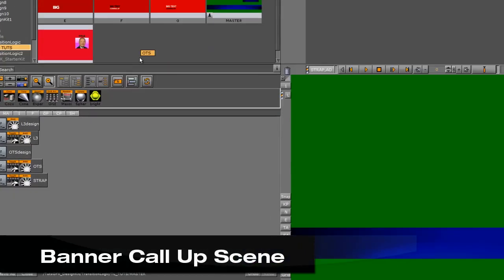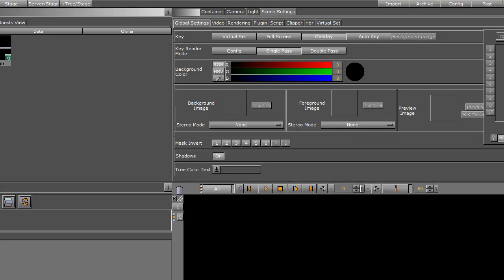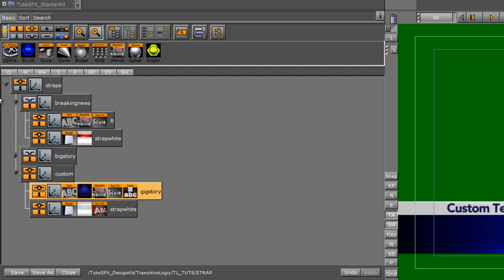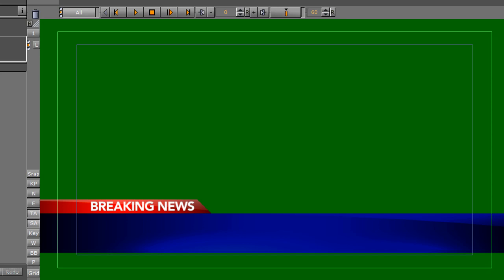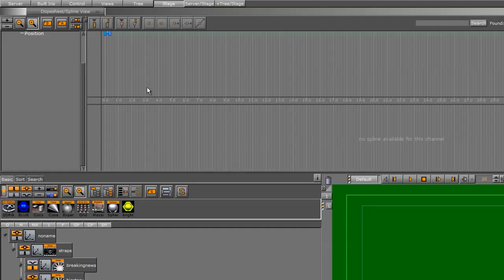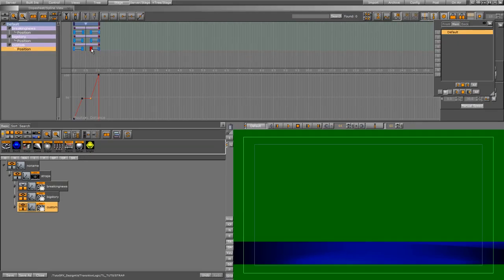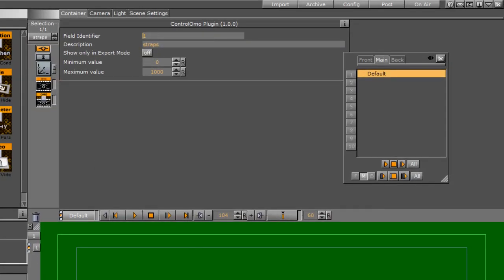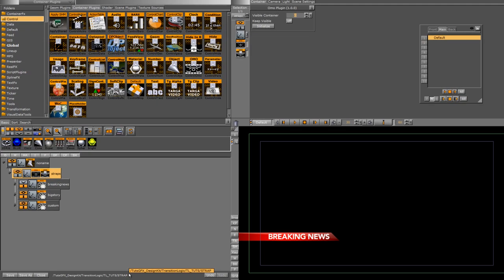Vizrt Advanced Transition Logic Tutorial 4-14, Banner Call Up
This Transition Logic News Banner Call Up tutorial demonstrates how to build the call up scene for the news banner you designed in previous tutorial.

You're going to need to create a new scene for this call up scene design. Once you have the scene open you can drag the object that we merged in the previous tutorial down into the scene tree. Once you split the container you will have access to all the banners we designed in the last tutorial. We're going to use the Omo function to give control to the operator so they will be able to choose which banner they want to use. The Text BG function will be used on one of the banners so that when the operator enters text the back plate will grow with the amount of text entered.